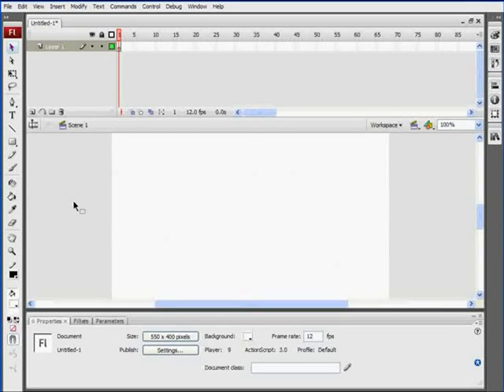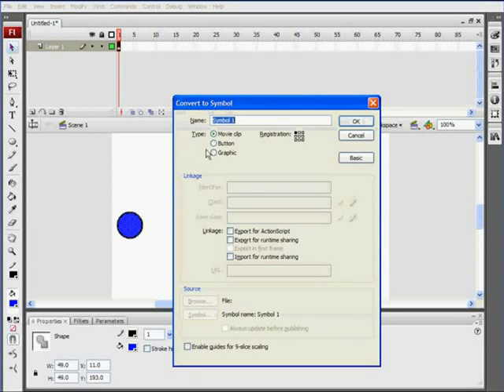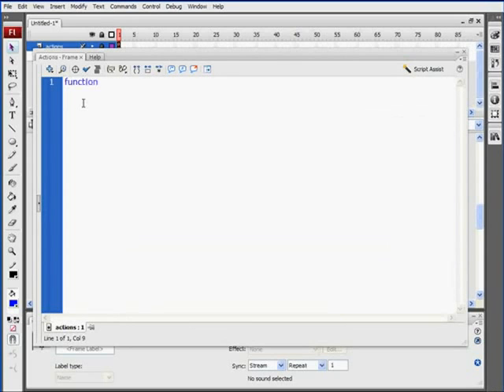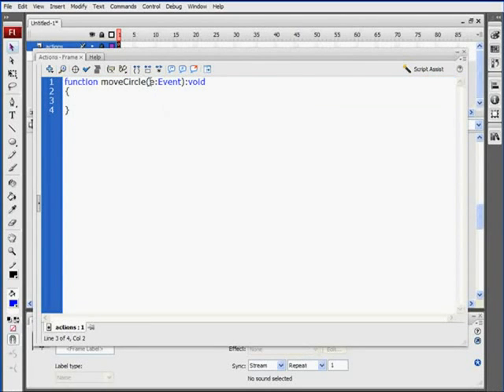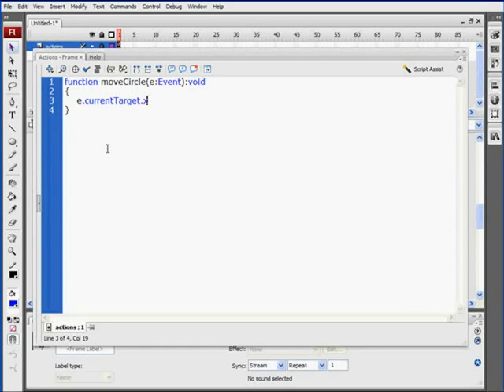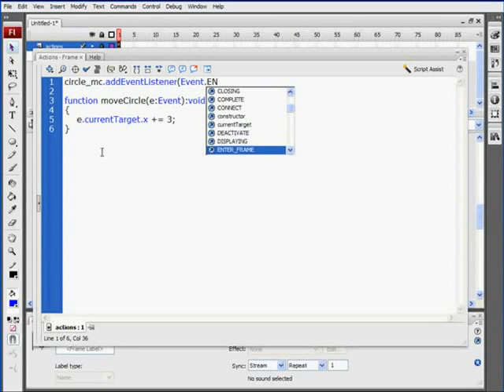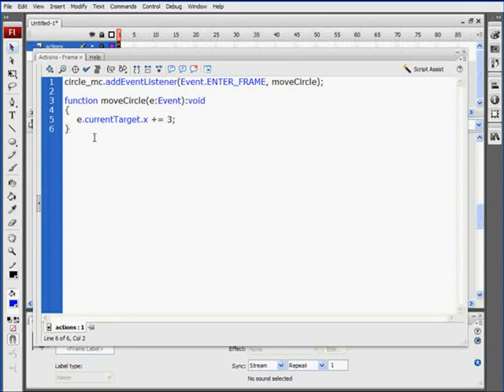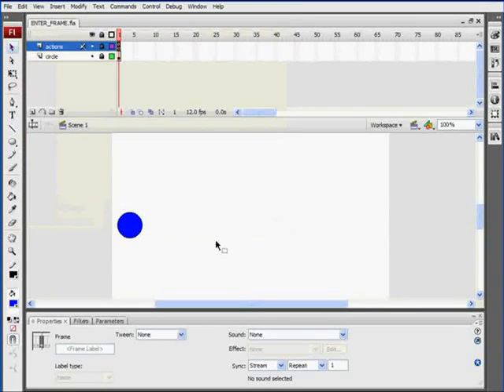Course learn to build a website by Flash CS3 , Lesson 18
lesson 18 The ENTER_FRAME Event